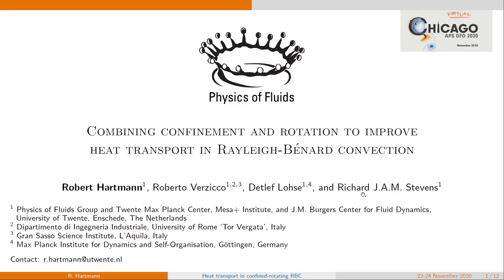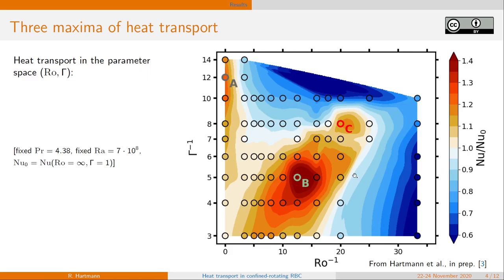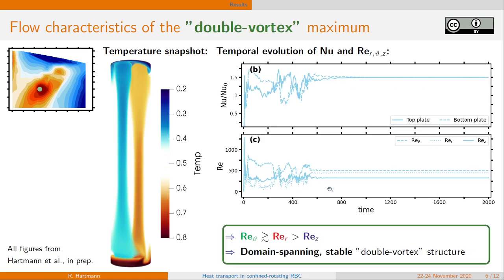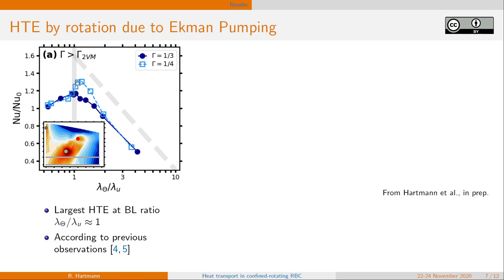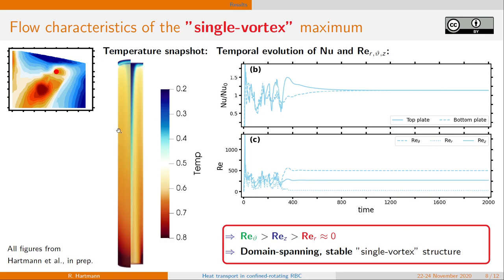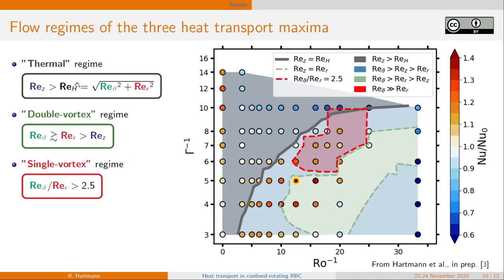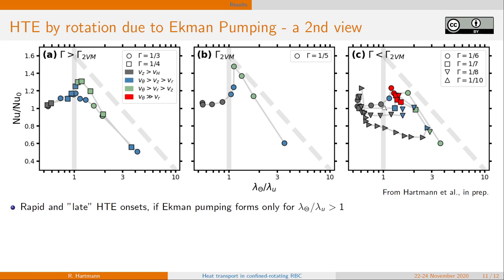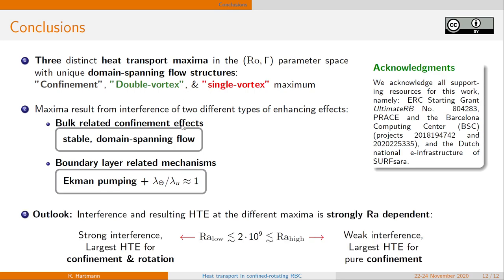APS-DFD 2020 Robert Hartmann - Improving heat transport in Rayleigh-Bénard convection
APS-DFD 2020 Robert Hartmann - Combining confinment and rotation to improve heat transport in Rayleigh-Bénard convection